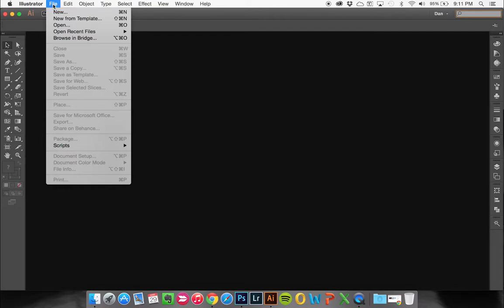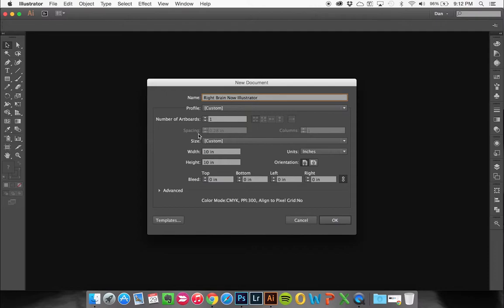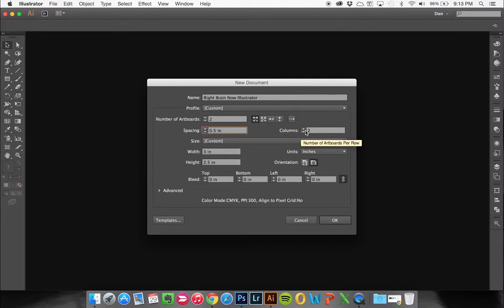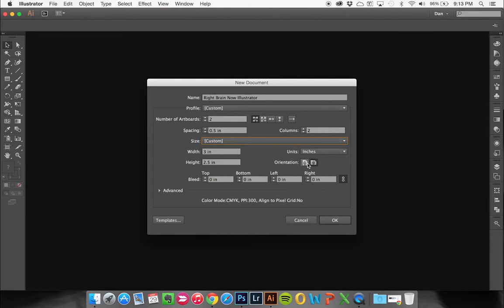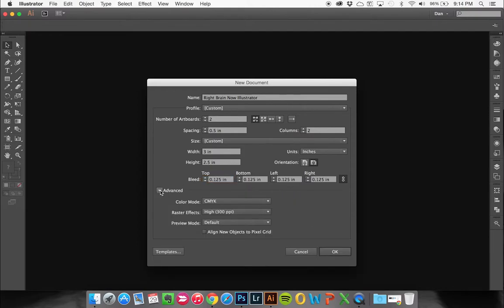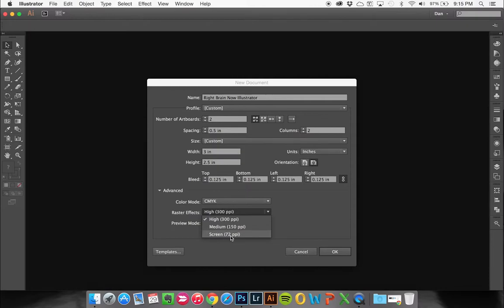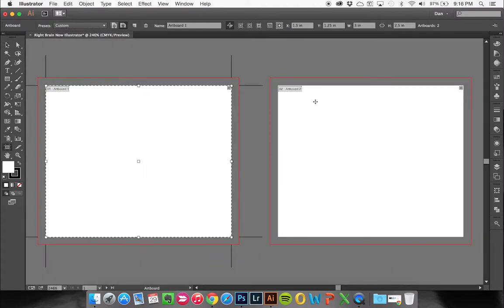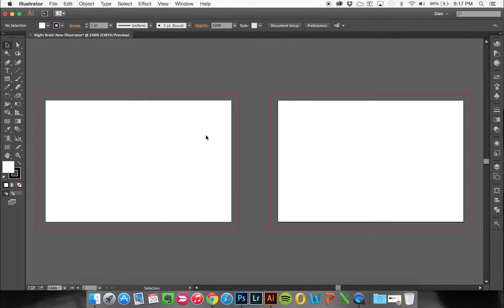How to Create New Illustrator Artboards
In this lesson, creating a new Illustrator artboard. The options seem easy enough but this menu actually includes a lot of features vital to your success with a project. Including artboard size, number of artboard, bleeds, color mode, and more.